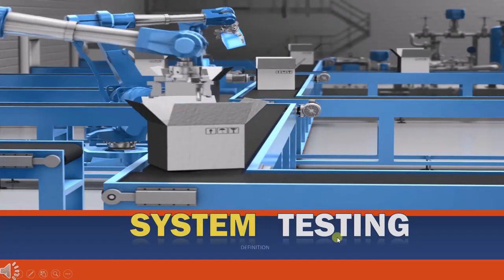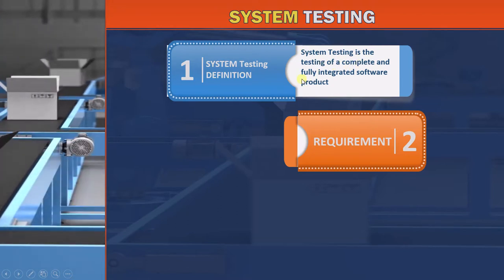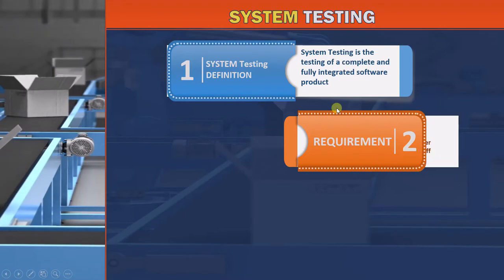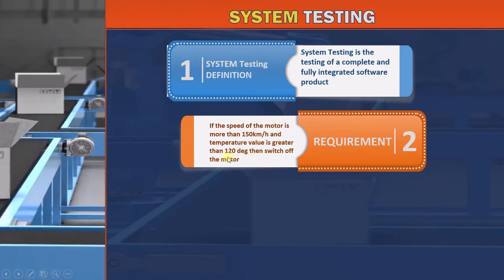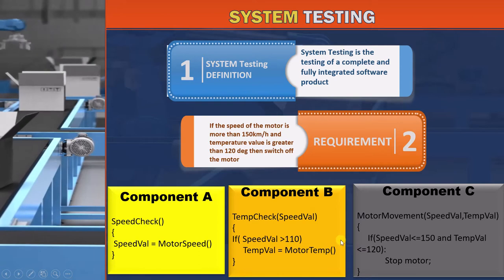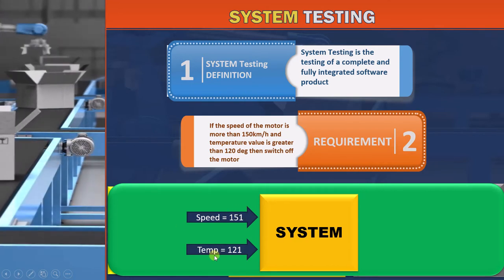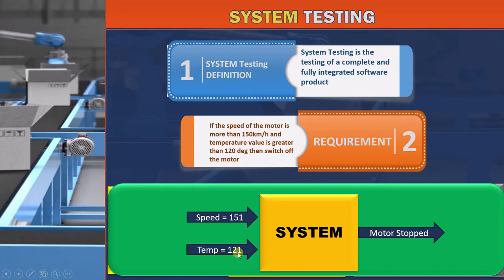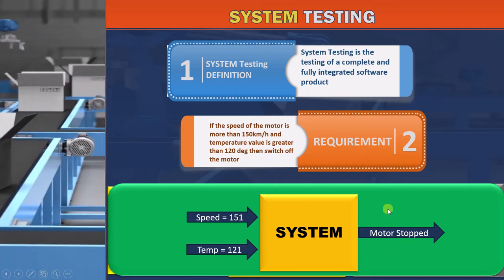ISTQB - 17 System Testing : ISTQB Foundation level training